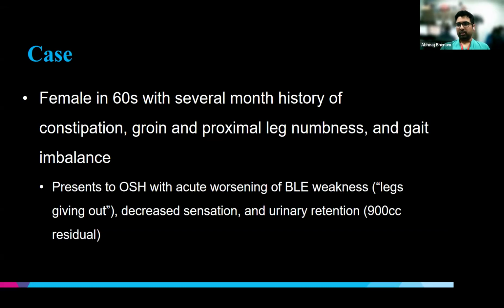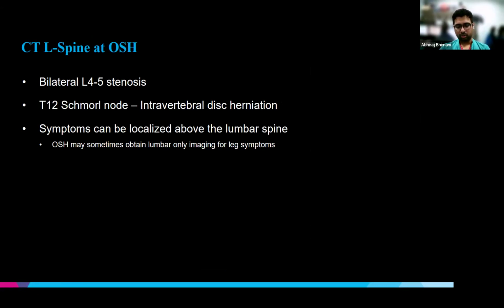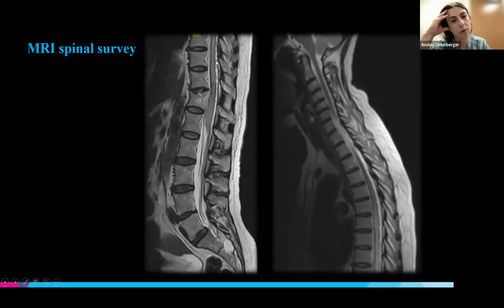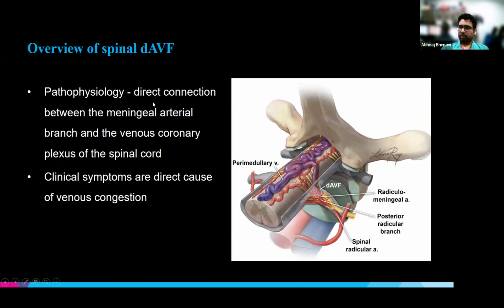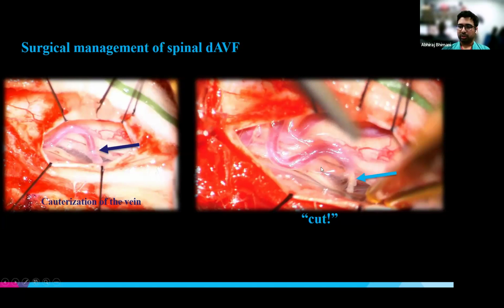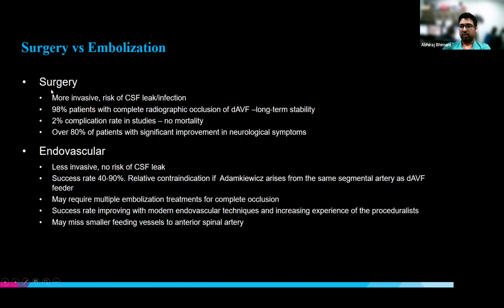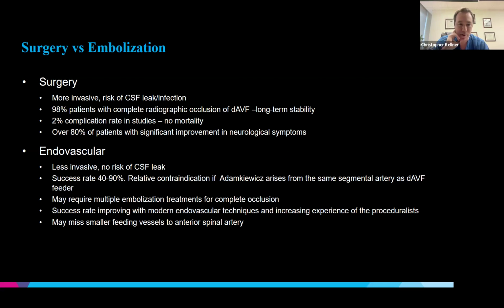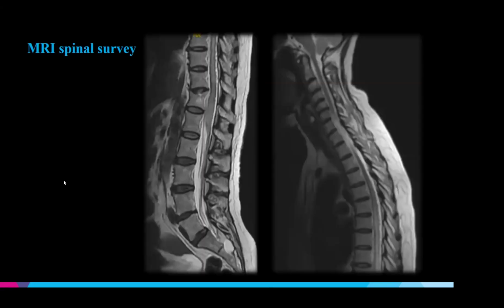Spine Conference, Abhiraj Bhimani, MD (PGY-5 Neurosurgery Resident), January 31, 2024